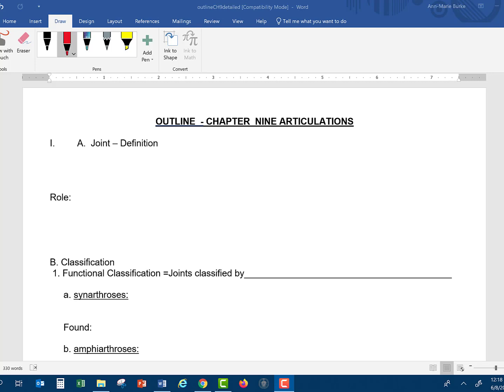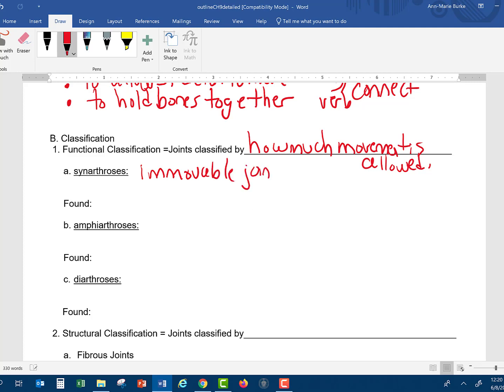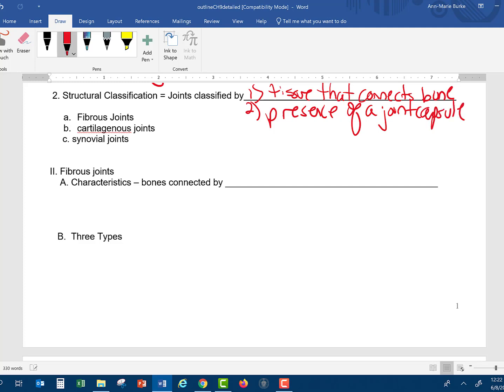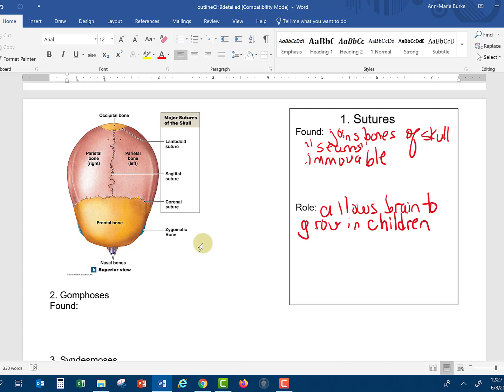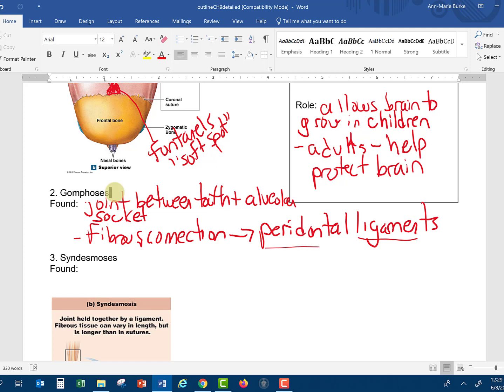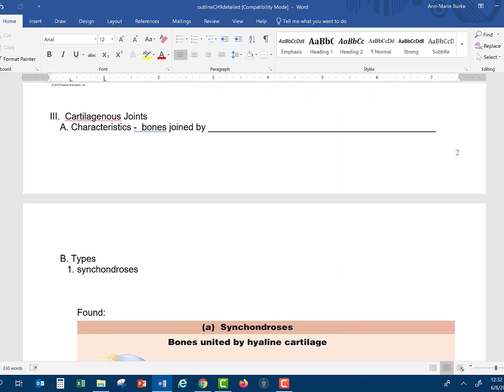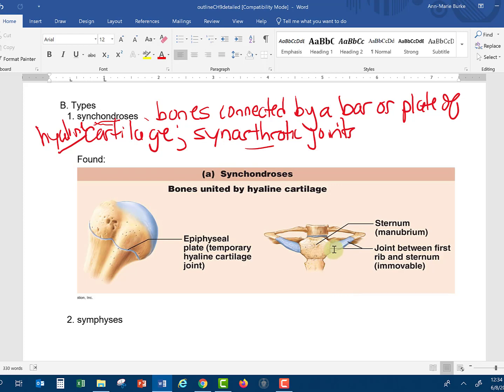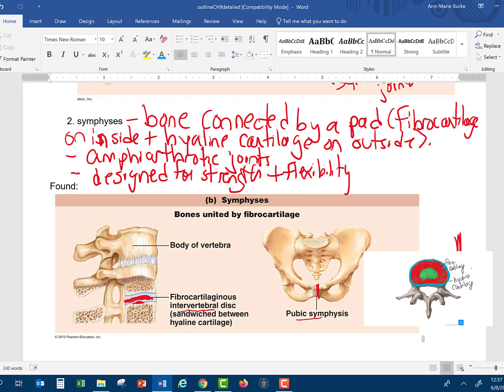Articulations: Part 1